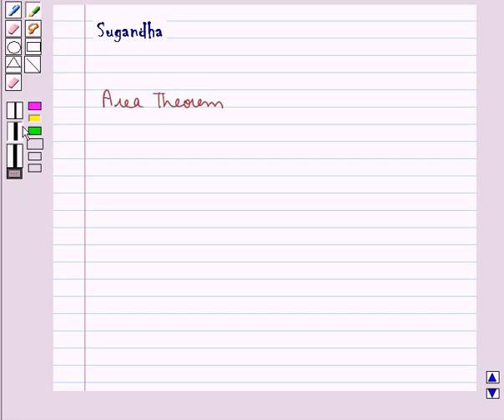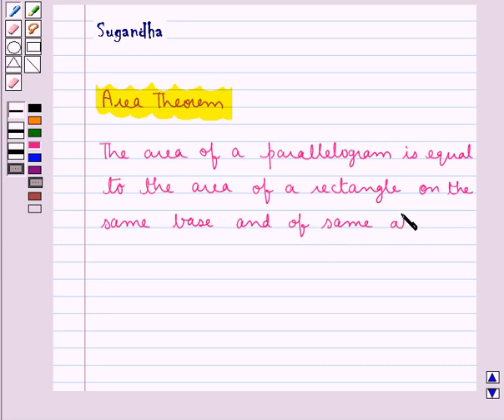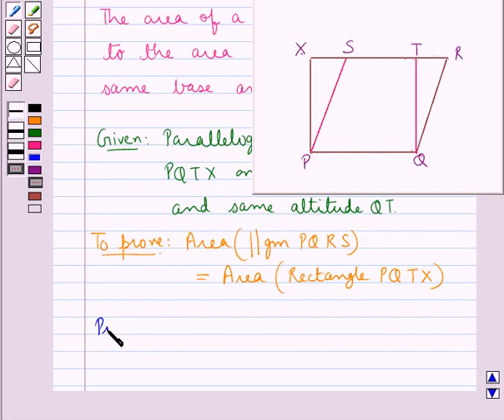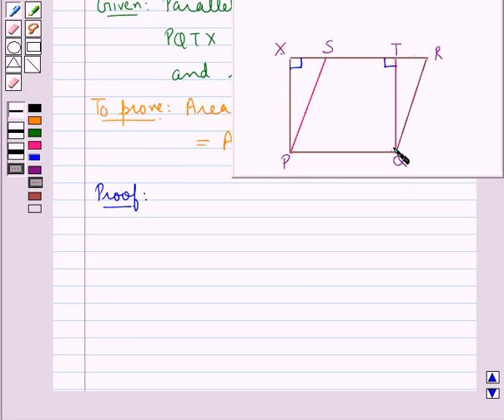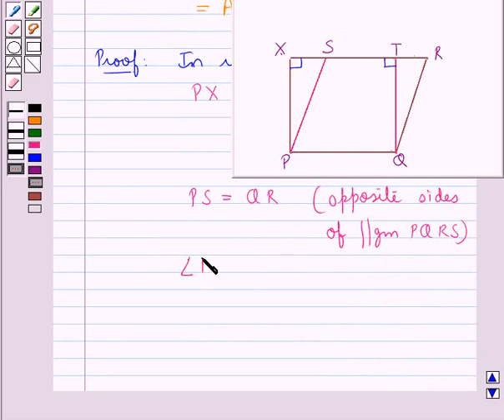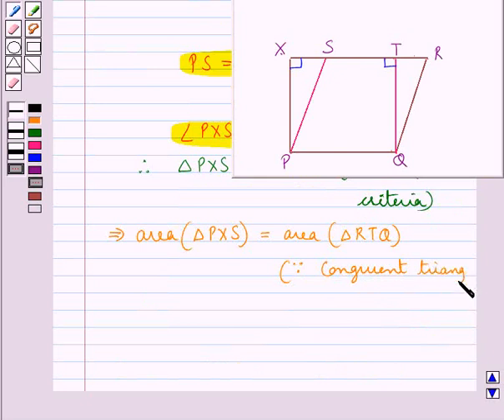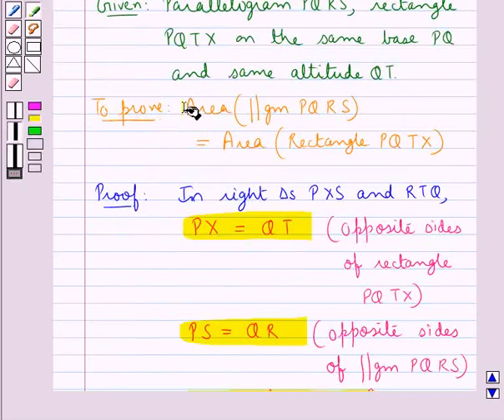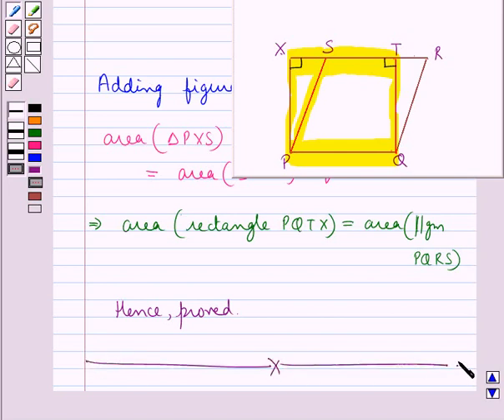Maths IX ICSE 16 KC2